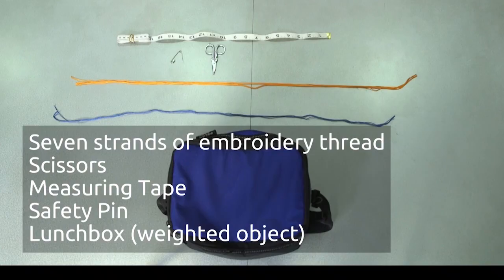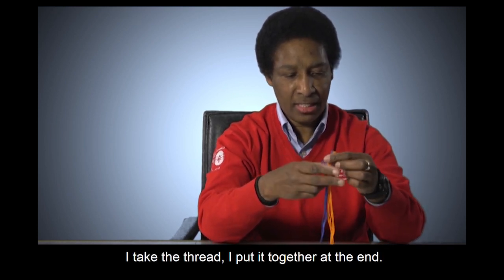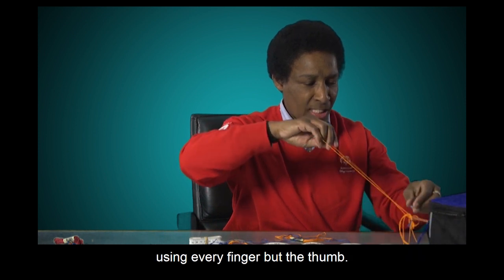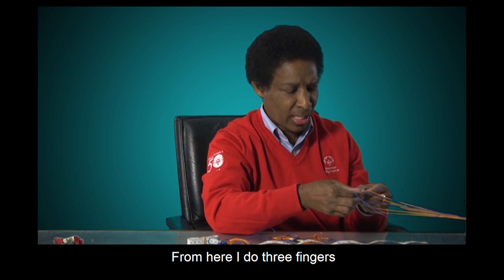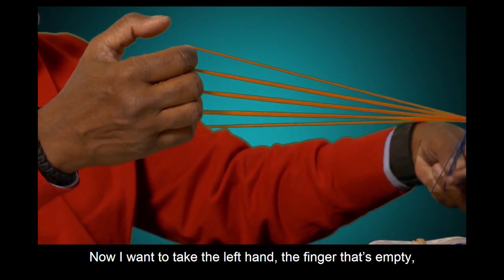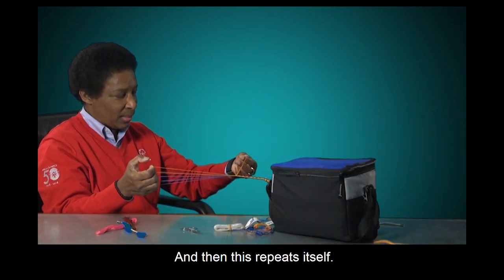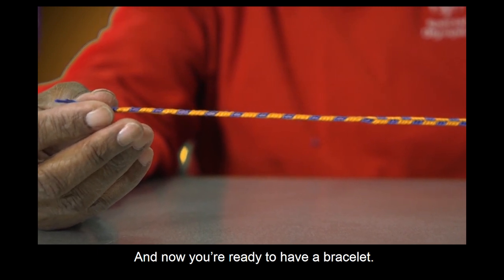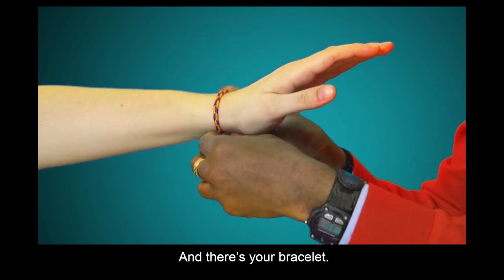Loretta Claiborne Shares How to Make a Friendship Bracelet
Vice Chair & Boardmember Loretta Claiborne shares tips on how to create your own Friendship Bracelet.